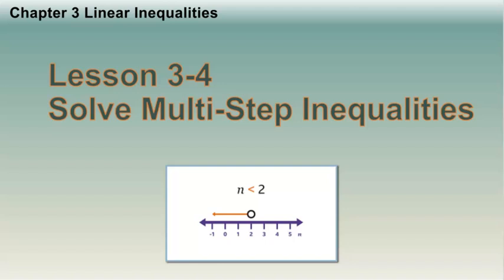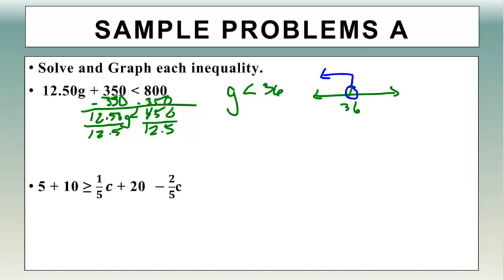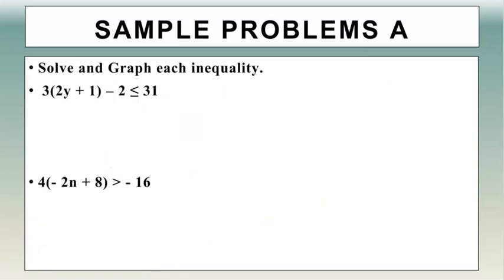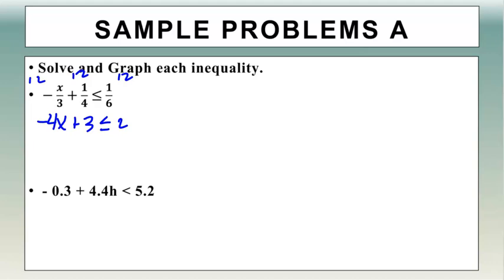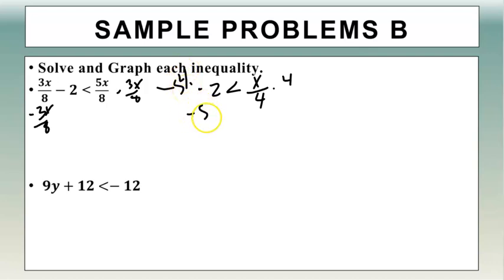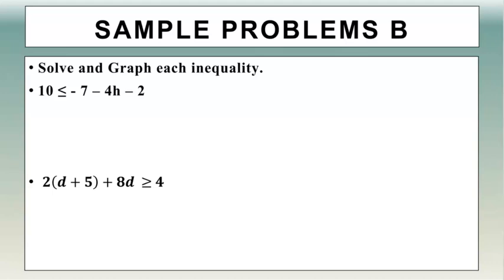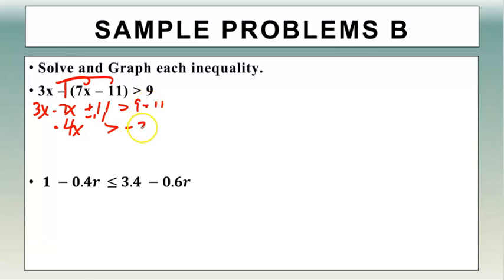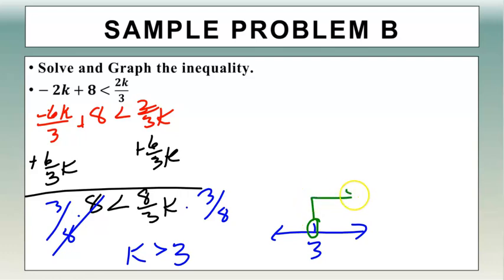Lesson 3-4 Solving Multi Step Inequalities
Algebra 1 (Sadlier-Oxford)